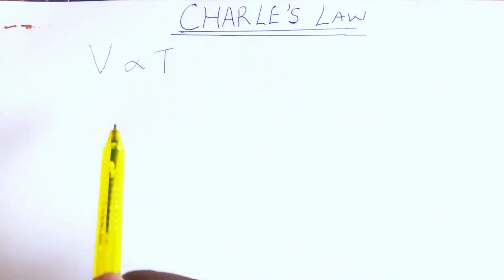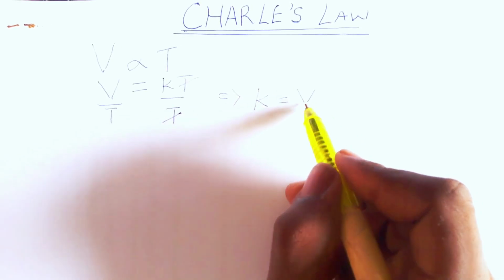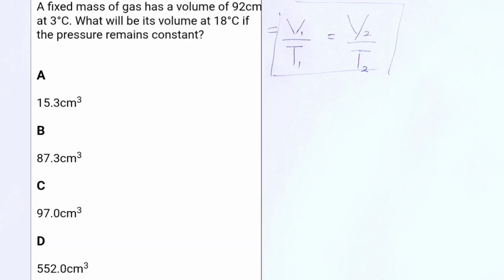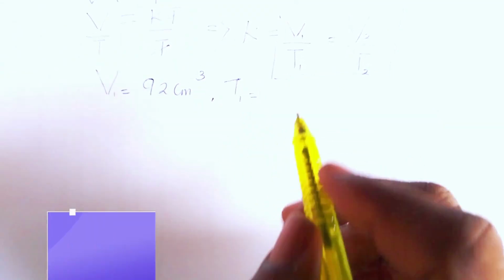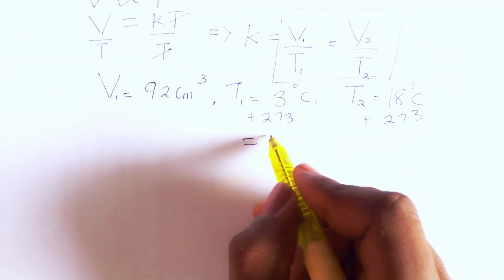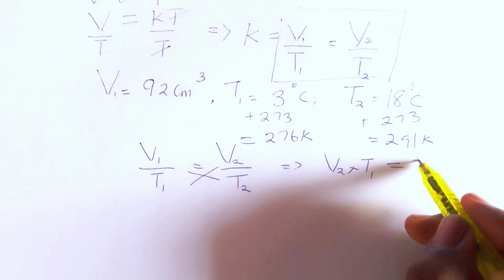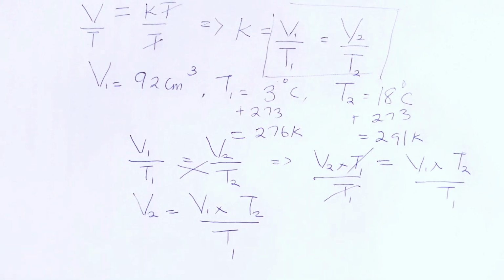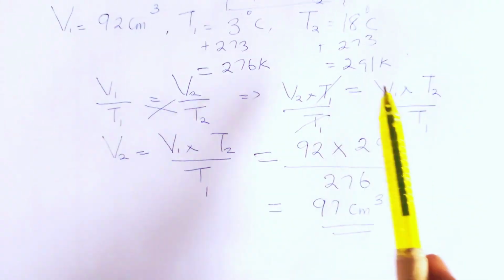How to solve problems under Charle's law ‼️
Struggling to understand Charles’ Law? This short and simplified video breaks it down in a way that’s super easy to grasp — no stress, no confusion!
Whether you’re in secondary school, university, or preparing for exams like WAEC, JAMB, NECO, or UTME — this video will equip you to study smarter, think clearer, and perform better.
👉 Learn:

What Charles’ Law is all about

The relationship between temperature and volume
The Charles' Law formula (V₁/T₁ = V₂/T₂)
Perfect for students preparing for physics or chemistry exams!